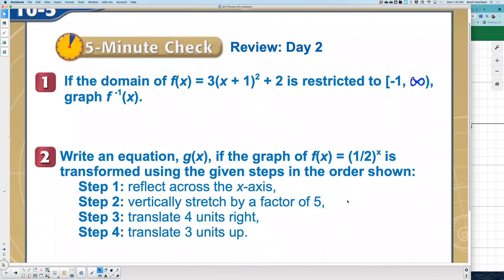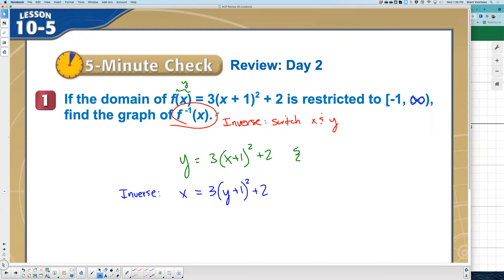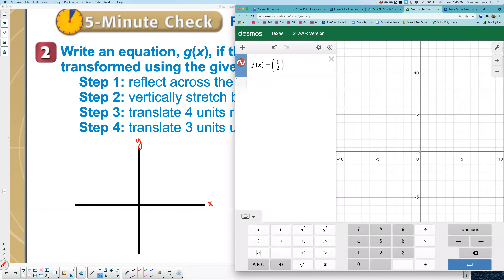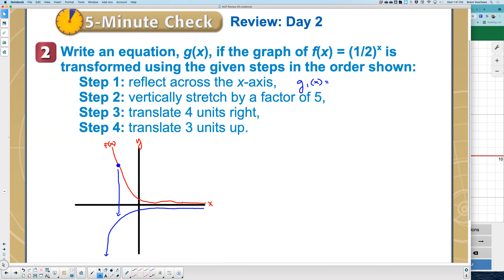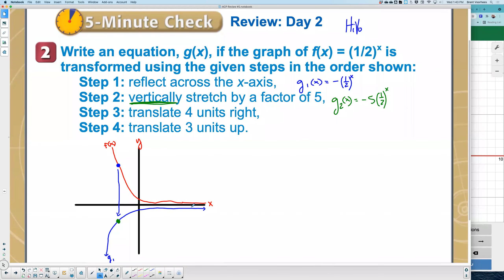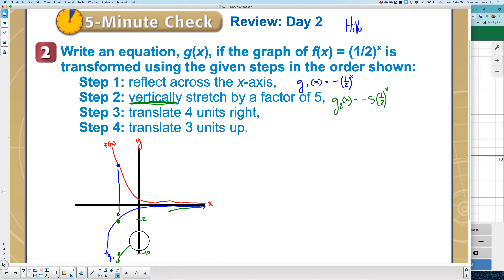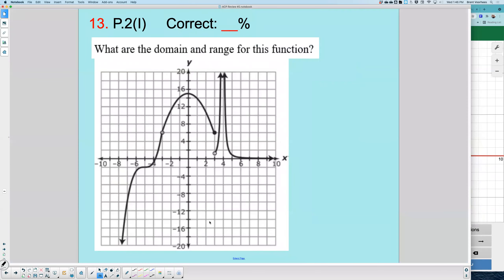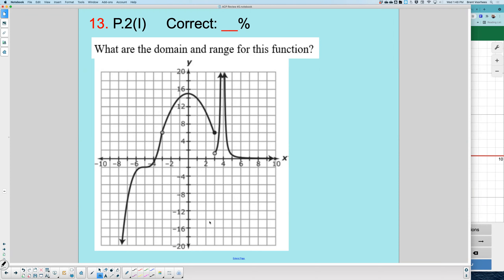Fall ACP Review - Day 2